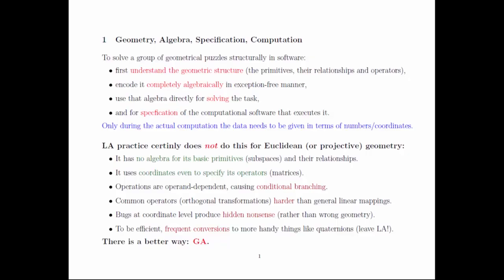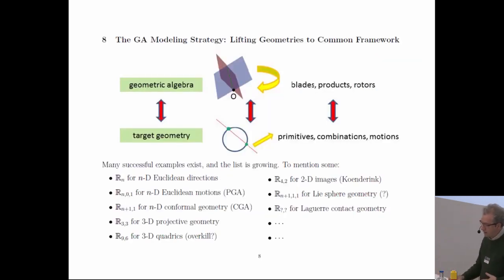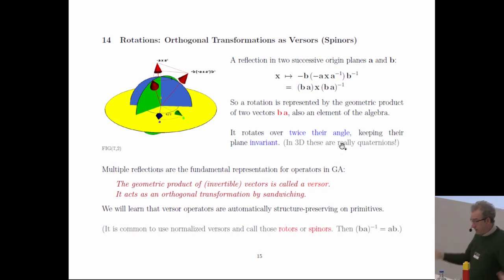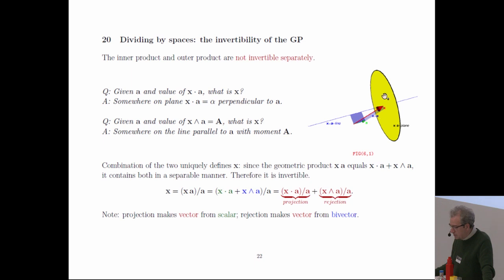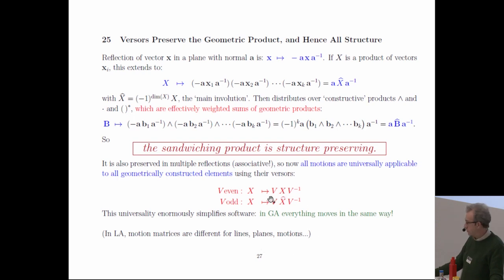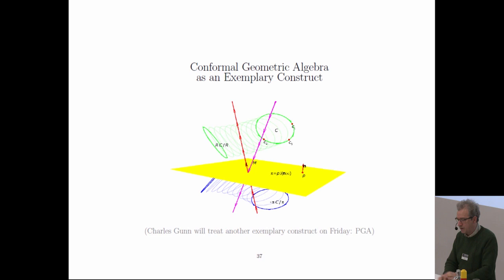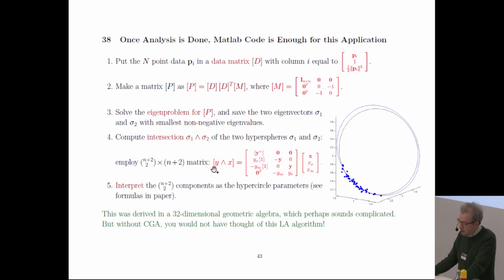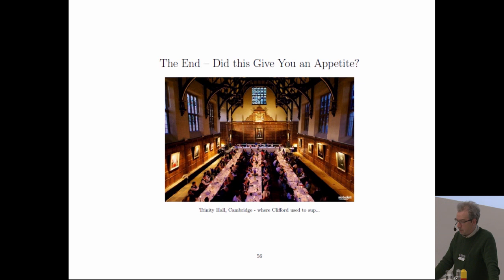GAME2020 - 1. Dr. Leo Dorst. Get Real! (new audio!)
Dr. Leo Dorst from the University of Amsterdam explains how Geometric Algebra subsumes/extends/invigorates Linear Algebra.
This version has an updated audio track.